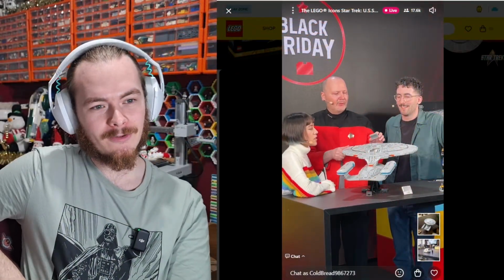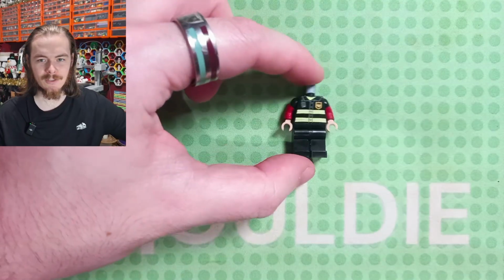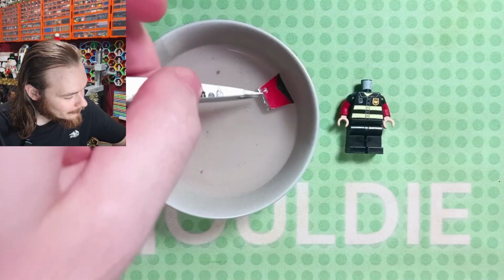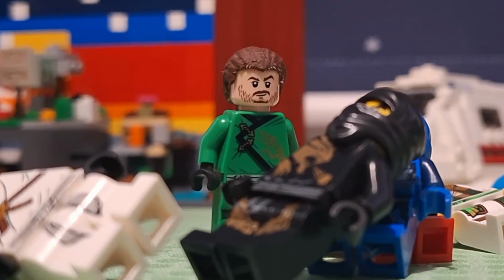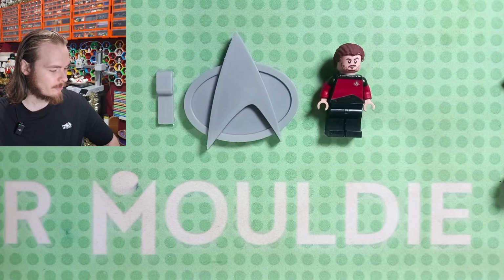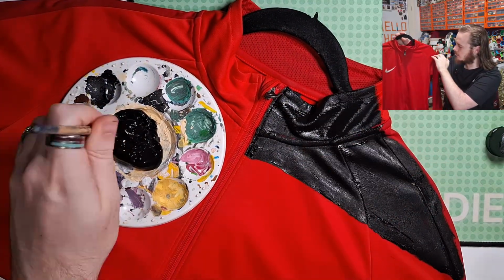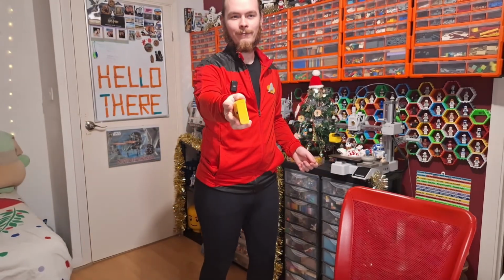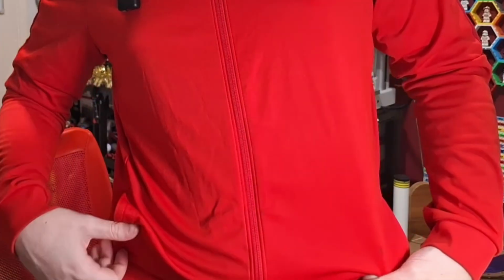How I became the Commanding Officer of the Enterprise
Star Trek turns 60 next year, so there is a high chance we'll be seeing Lego capitalise on that. In the mean time, lets design a Jacket straight from Next Generation that you too can make at home.

Members get a tile on Master Mouldie's Monolith!
Find me on other socials @MasterMouldie

Thank you to our Channel Members & Super Chatters!